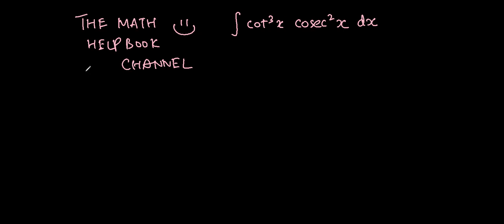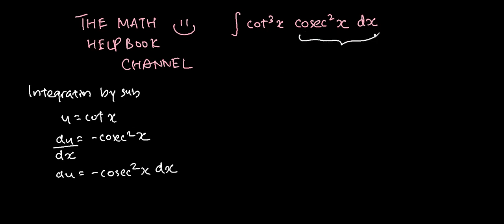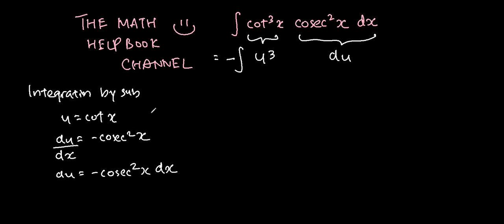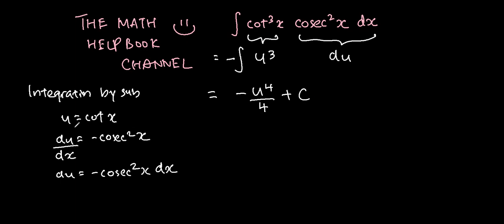integrate cot^3x cosec^2x (Solution)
integrate cot^3x cosec^2x (Solution). This video introduces the solution to the integrate cot^3x cosec^2x (Solution) with a bit of a twist in the end!